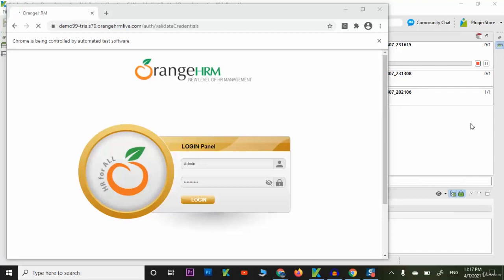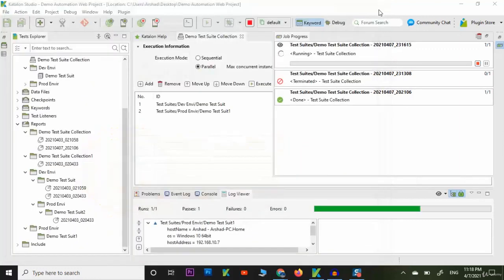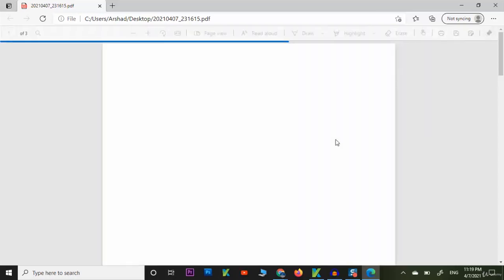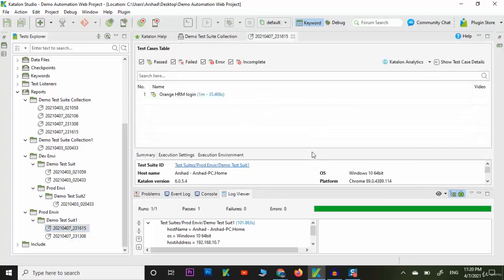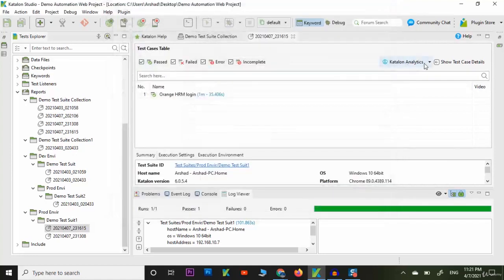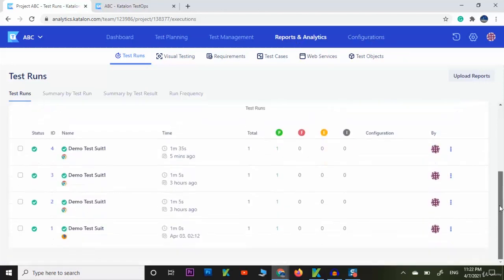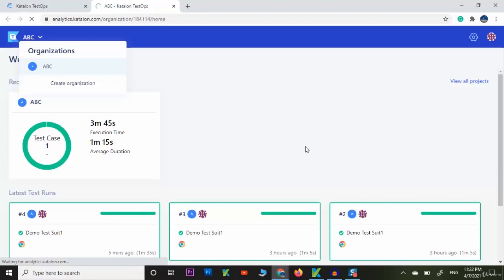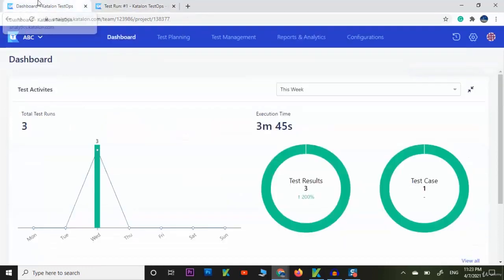Reports in Katalon Studio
Complete course with MCQs is available on Udemy